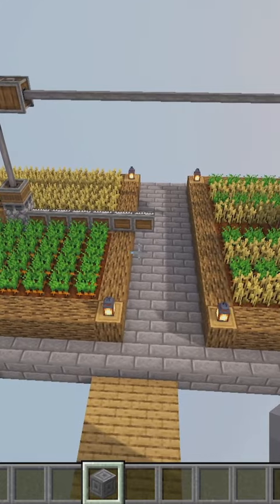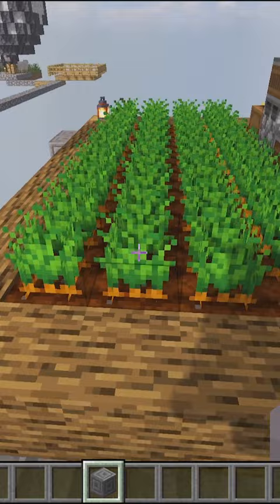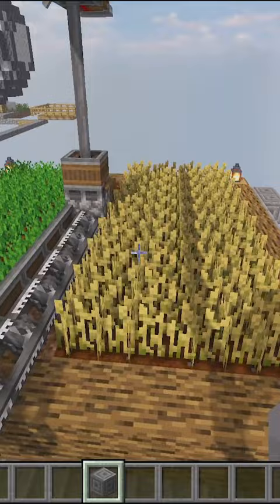Skyblock with Create: Double your crop farm rate!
A little known Fact about Minecraft crops. Crowded crops grow at half speed.

Follow along as I work to thrive on this small island above the void while having all that the create mod has to offer!